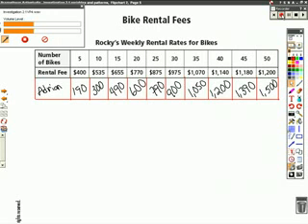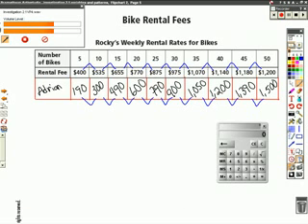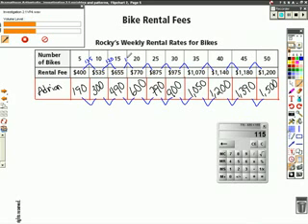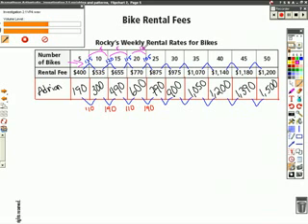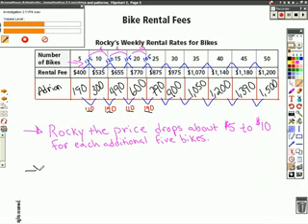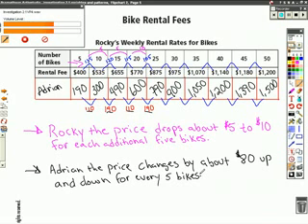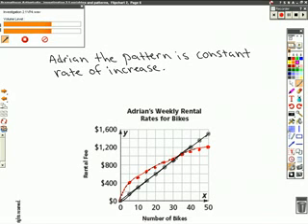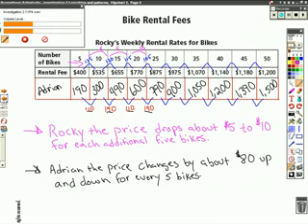Investigation 2.1 VP4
interpreting a graph